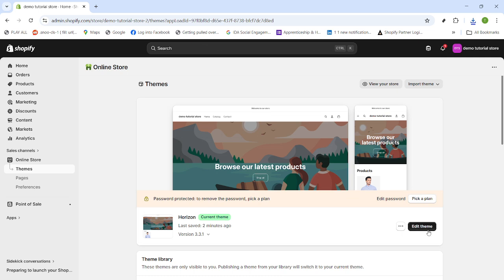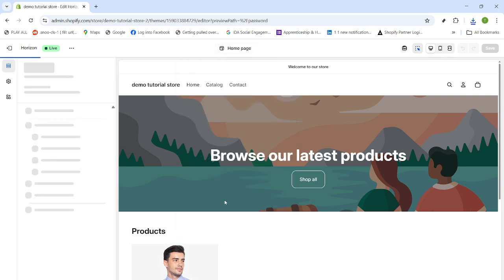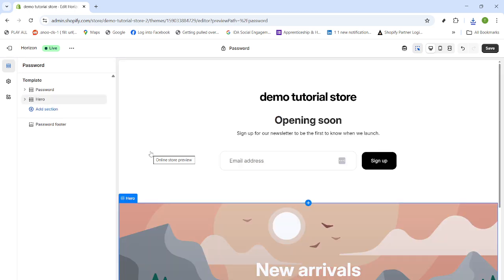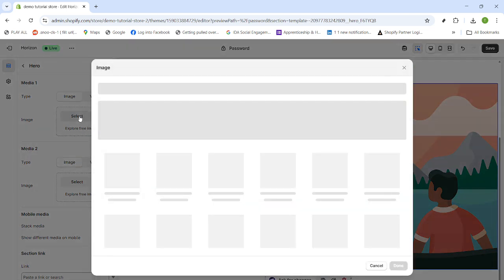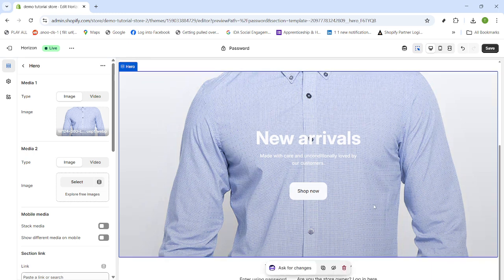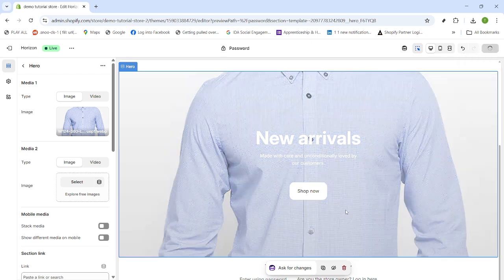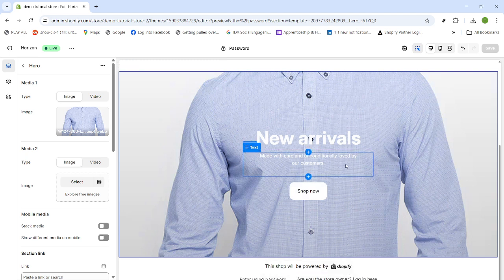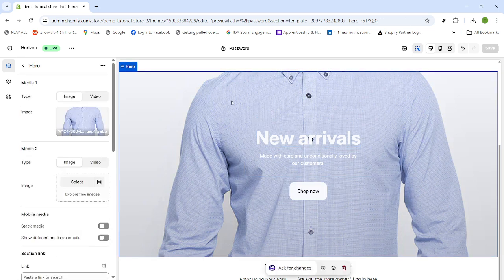How To Change Maintenance Image On Shopify (Tested)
In this video, we discuss how to manage your brand during a launch or update by customizing your password page. We show you how to change maintenance image graphics and use the under construction shopify settings for a professional 2026 reveal.

00:00 Intro
00:22 Accessing the Theme Editor
00:40 Navigating to the Password Page
01:01 Updating the Hero Image
01:30 Image Optimization and Focal Points
02:09 Finalizing and Pro Tips